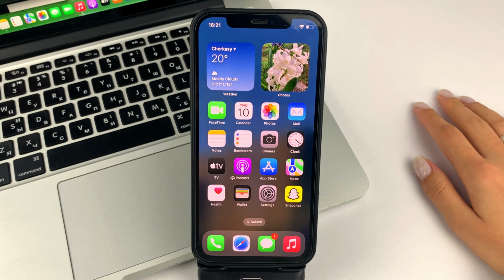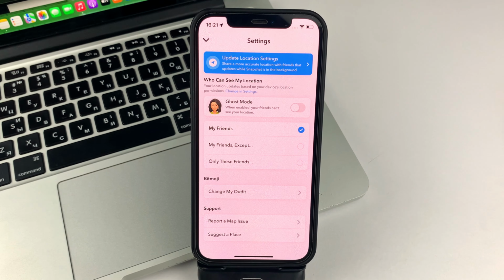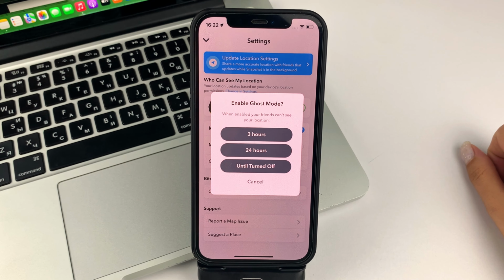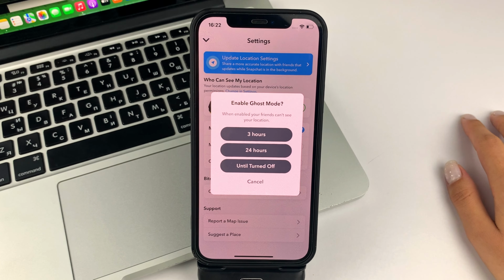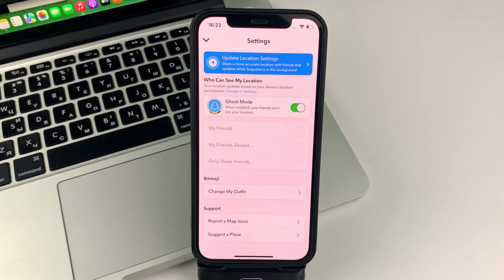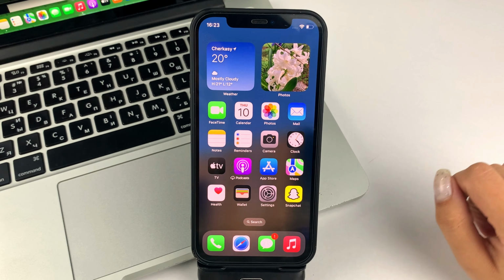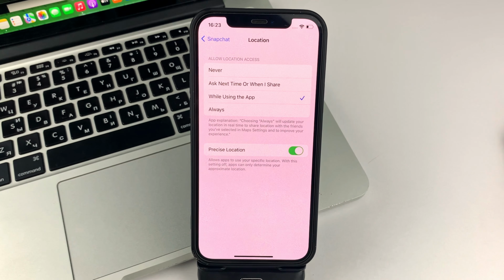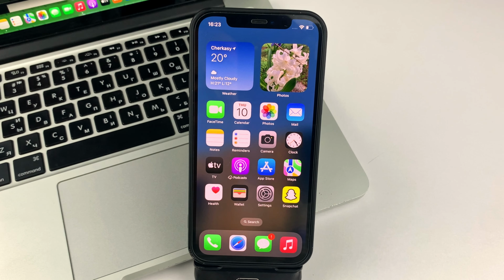How To Turn Off Location On Snapchat - Full Guide